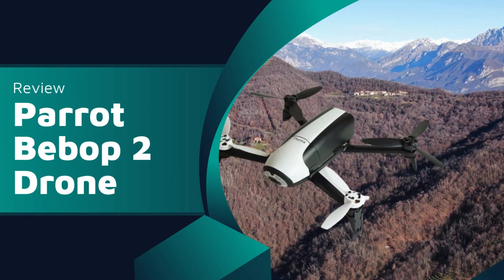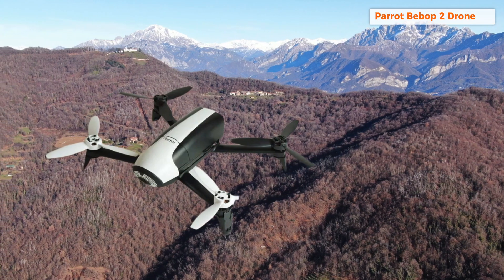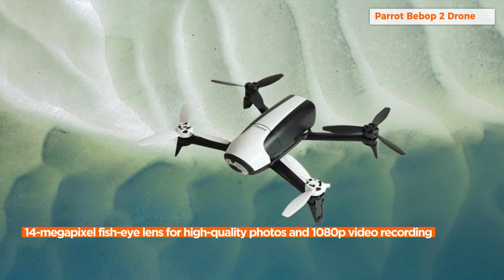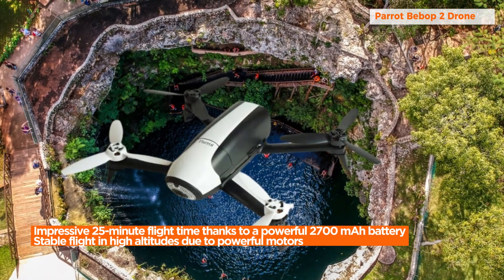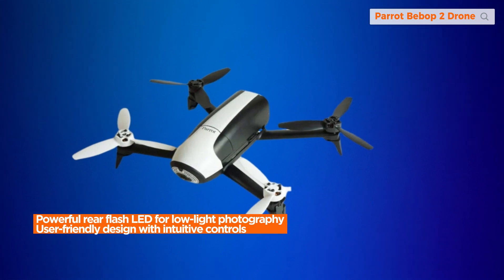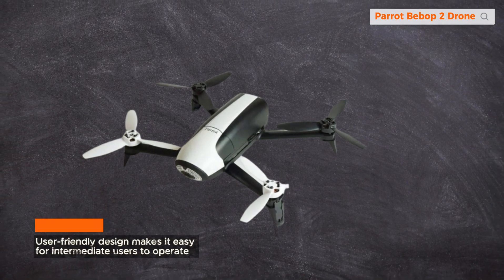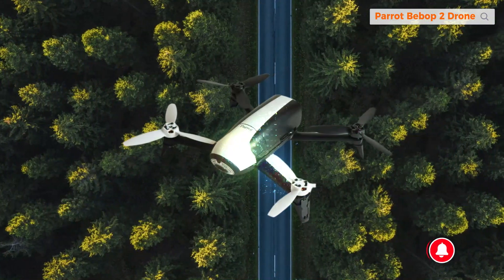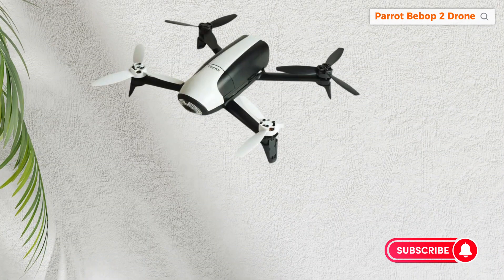Parrot Bebop 2 Drone Review 2024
Parrot Bebop 2 Drone

◼️See Price

◼️My Recommendation: The 5 Best Camera Drones For Beginners
5. Autel Robotics X-Star Drone✔
4. Wingsland S6 Mini Pocket Drone✔
3. Yuneec Breeze Drone✔
2. Parrot Bebop 2 Drone✔
1. DJI Spark Portable Mini Drone✔

"All claims, guarantees, and product specifications are provided by the manufacturer or vendor. SmartTechZone cannot be held responsible for these claims, guarantees or specifications"